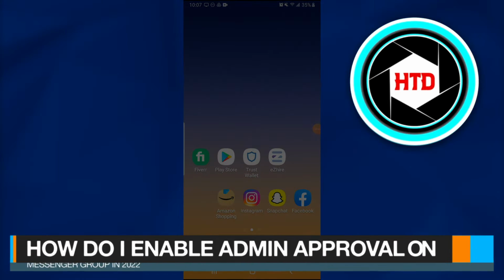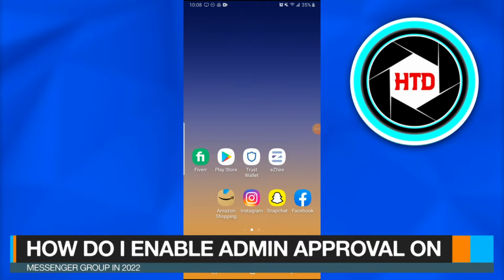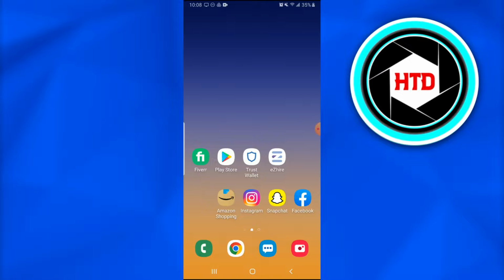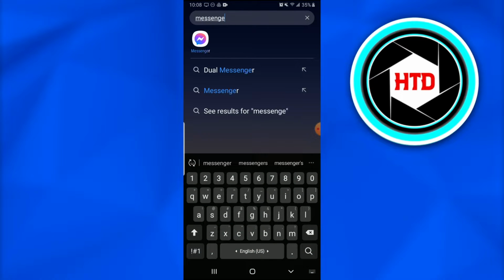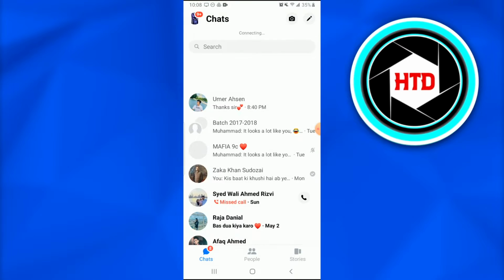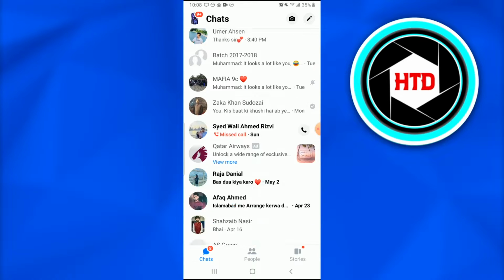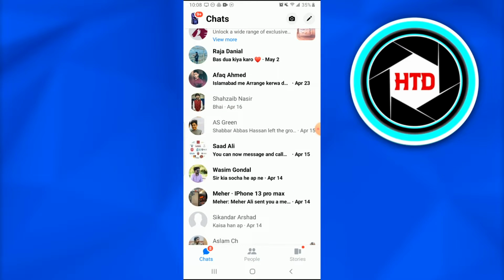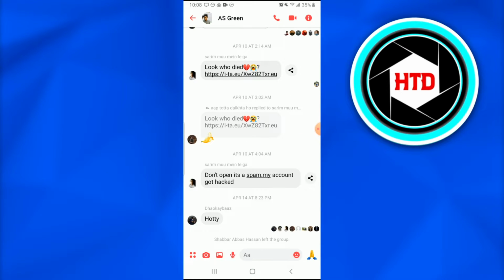How To Enable Admin Approval On Messenger Group Chats | Easy Tutorial (2023)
Learn How To Enable Admin Approval On Messenger Group Chats. It is really easy to do and learn to do it in just a few minutes by following this super helpful tutorial.